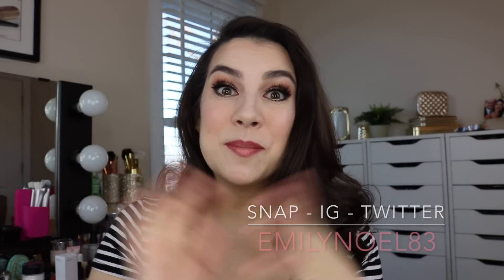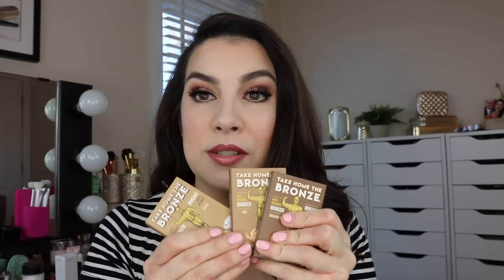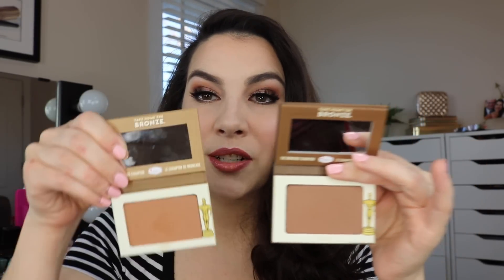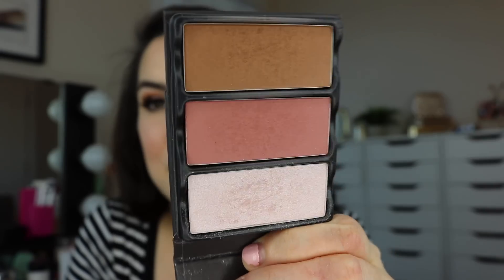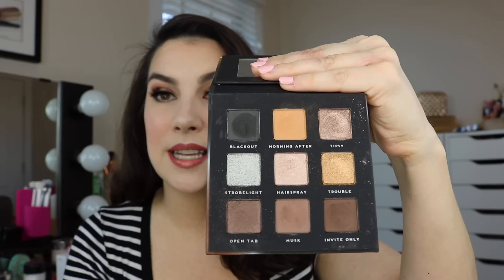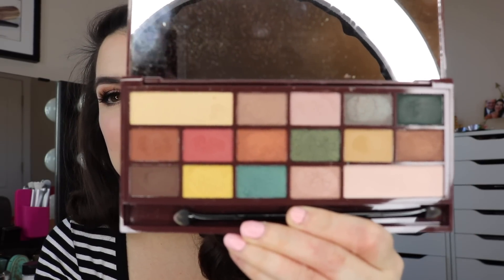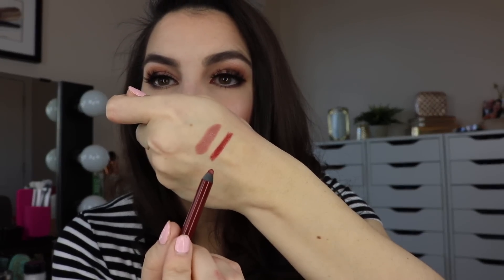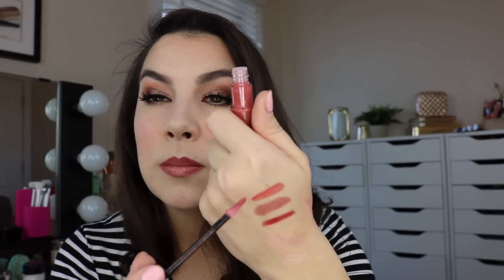BEST IN BEAUTY: February 2018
From top bronzers to ANGEL TEARS... some incredible & much loved products! LATEST: Overlooked at Ulta ALSO: Soft Glam Palette

(With the exception of TheBalm & Bad Habit links, the items listed above are accompanied by affiliate links, meaning I earn a small commission if a purchase is made through my links. This has no impact on the cost to the consumer. I link to products this way whenever possible, and it has no bearing on the products I choose to review or recommend. I would link the products on Ulta/Sephora/whatever brand’s website anyway as a means of connecting you to further info on the products, so now it simply offers the potential for a slight financial benefit to me, which I greatly appreciate as I do not ever do sponsored videos. Feel free to use, or not use, the links provided. Thanks!)

Profound Thought:
"We need to do a better job of putting ourselves higher on our own 'to do' list."
-Michelle Obama

Random Thought:
So I recently got a root canal and today I went in to the dentist for a crown. I told Belle- "I'm going to get my crown this morning!" She says, "Which princess are you gonna be, mommy?" We get in conversations like this every day and I love it.